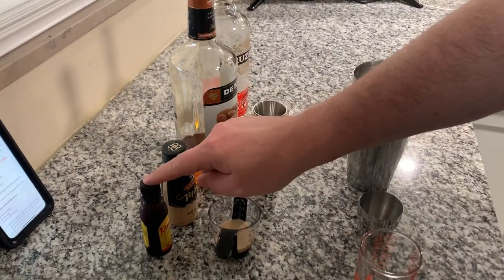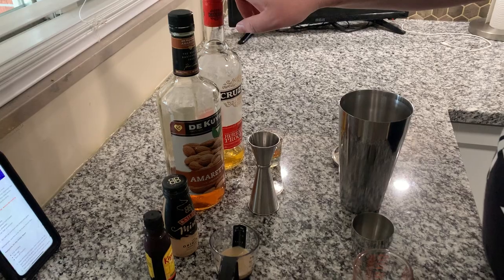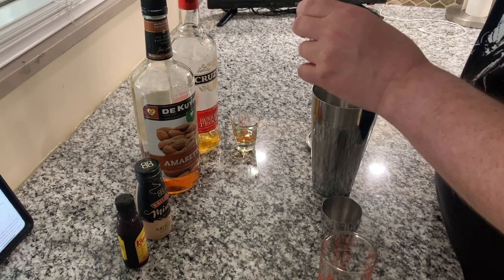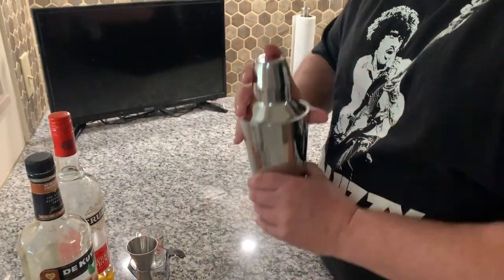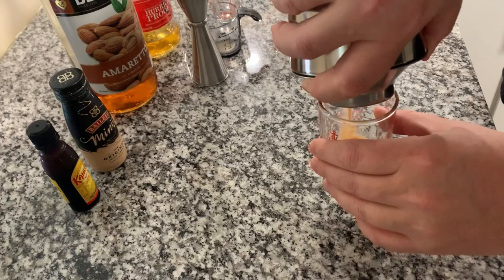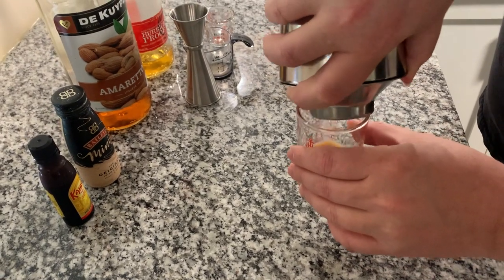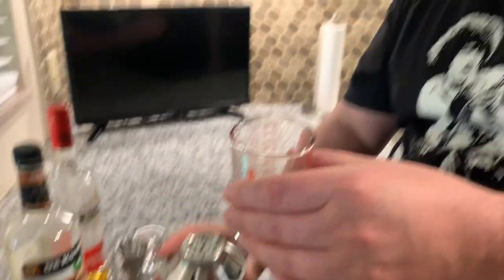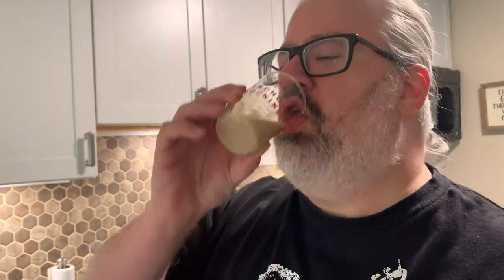Footprints On the Moon inspired drink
.25 oz. Kaluha
.25 oz. high proof rum

Stir with ice and strain into a chilled shot glass.